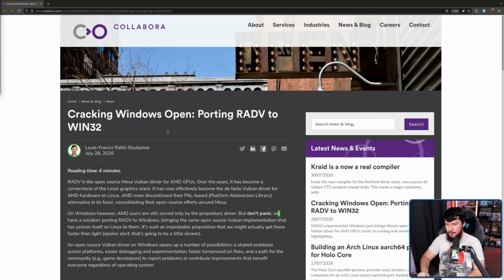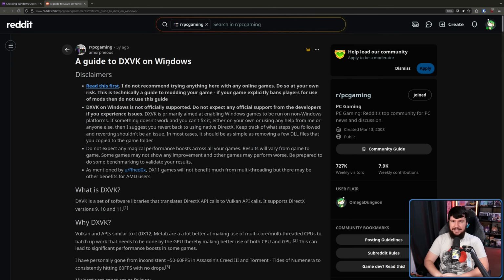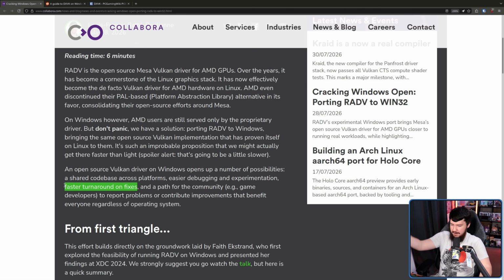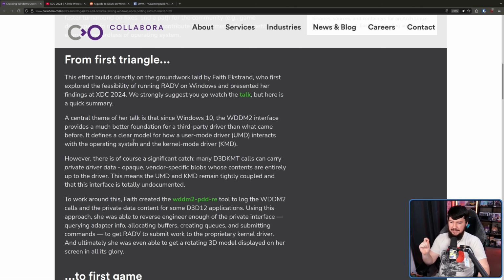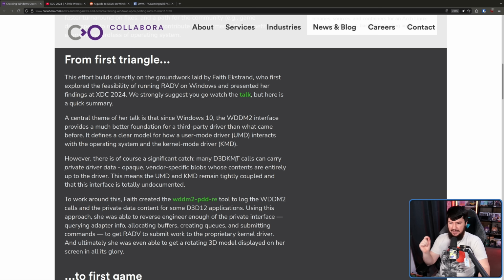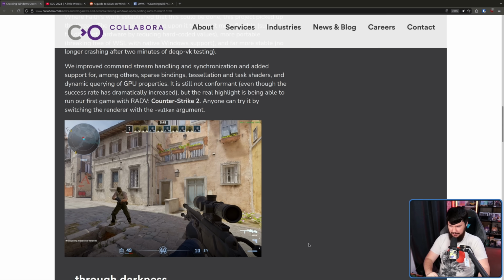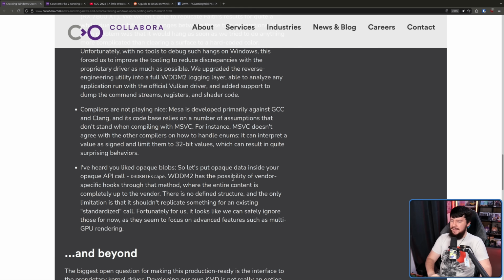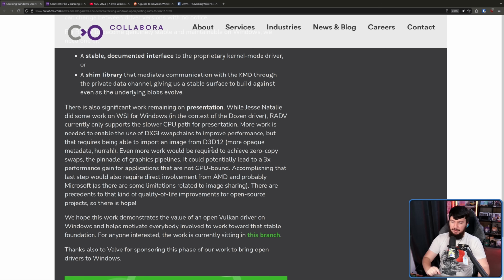Linux's AMD Vulkan Driver Is Being Ported To Windows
On the long list of work that Valve has bee funding, they've now funded Collabora to port the AMD Vulkan driver from Linux over to Windows.

Credits
🎨 Channel Art:
Profile Picture: